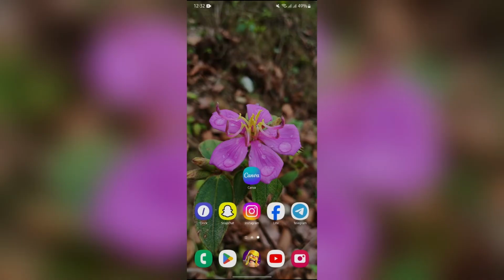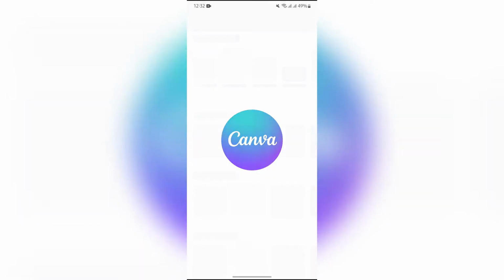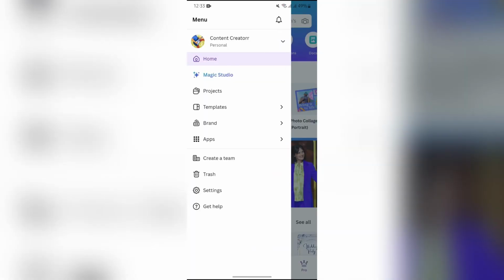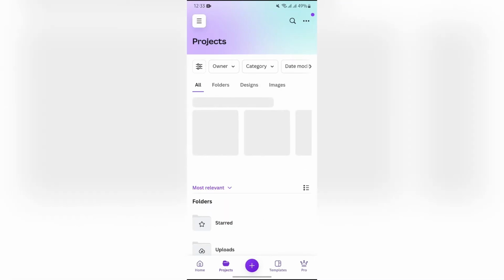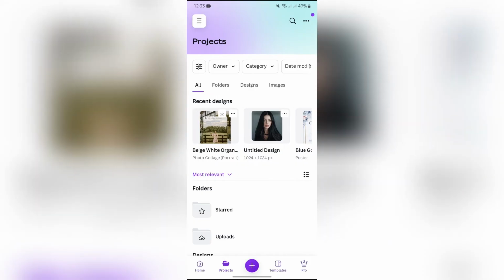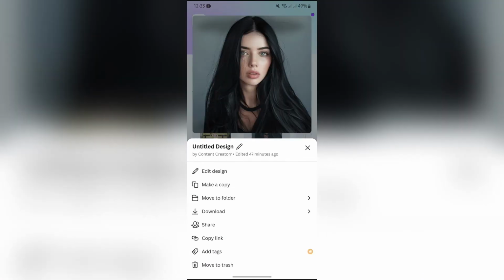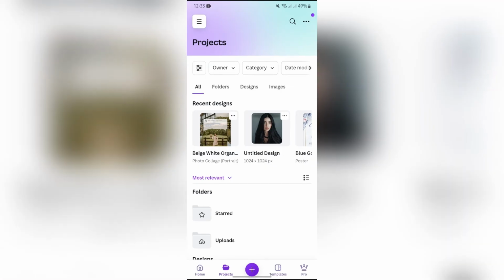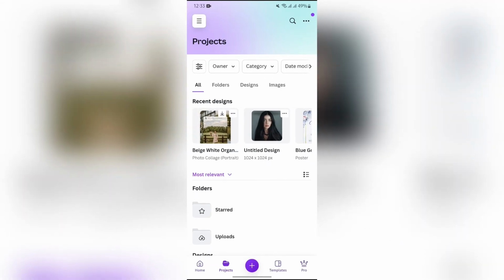How to Duplicate Project on Canva (2024) | Canva Tutorial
In this tutorial, you will learn how to duplicate a project in Canva. Duplicating a project allows you to create multiple versions of a design without starting from scratch. This guide will show you how to find your project, duplicate it, and make modifications as needed.